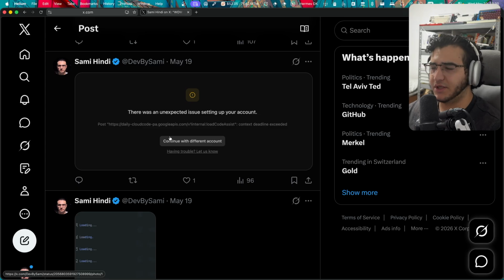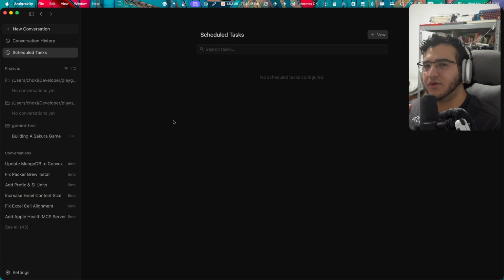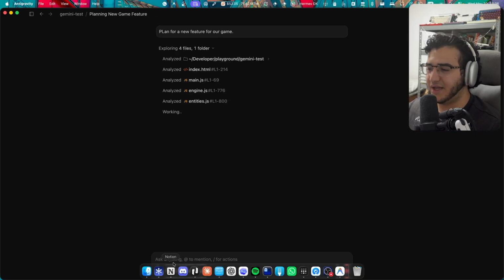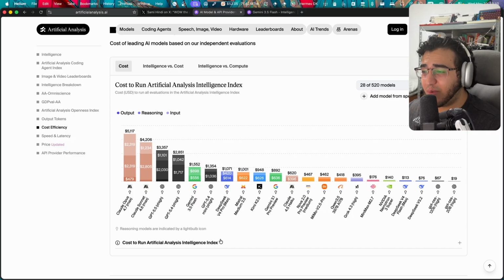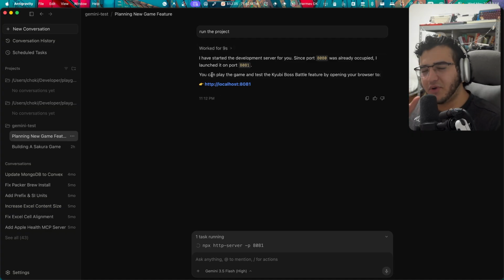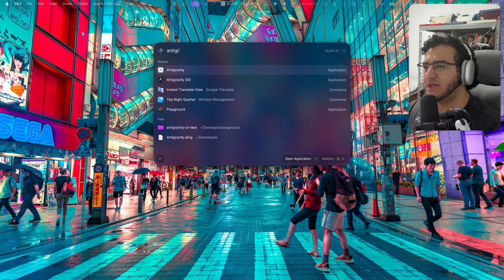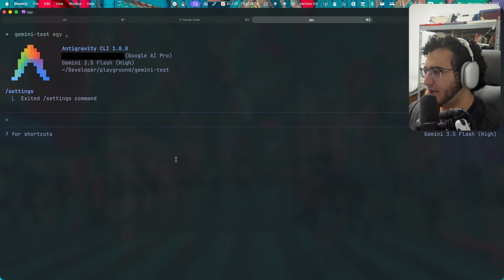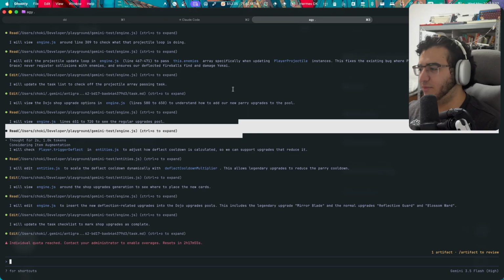Google I/O was a Disaster.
Uhm wow. This was not a good update by Google.